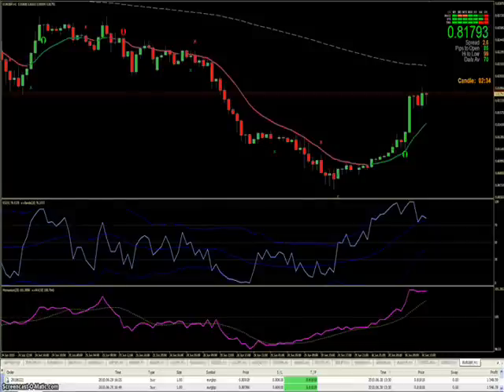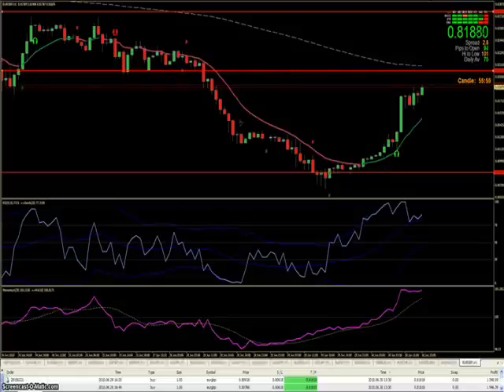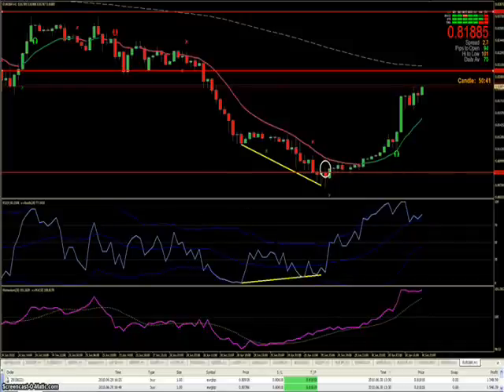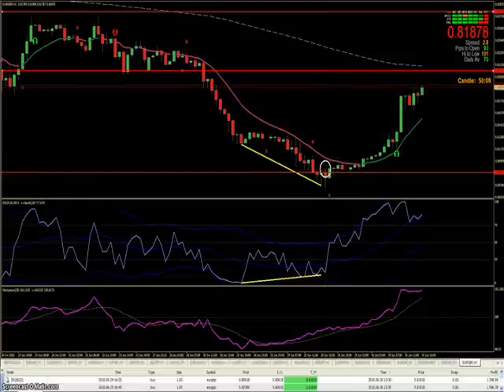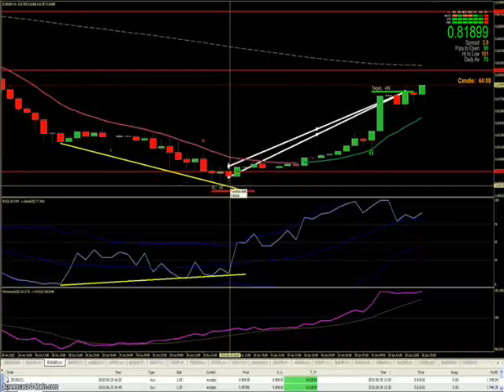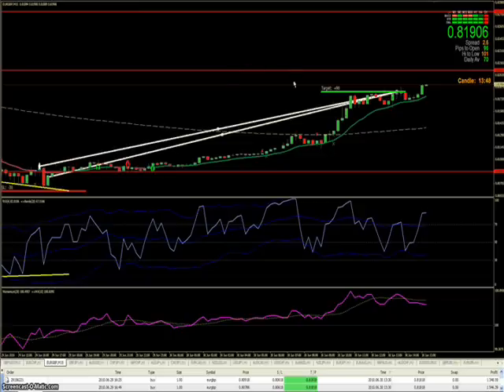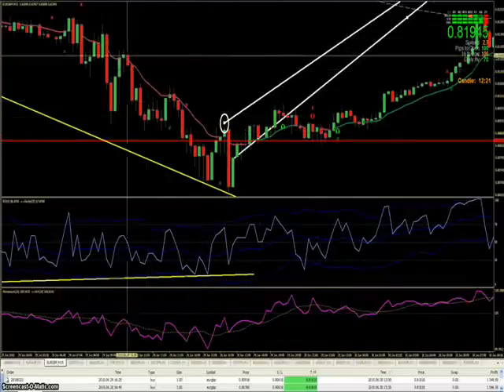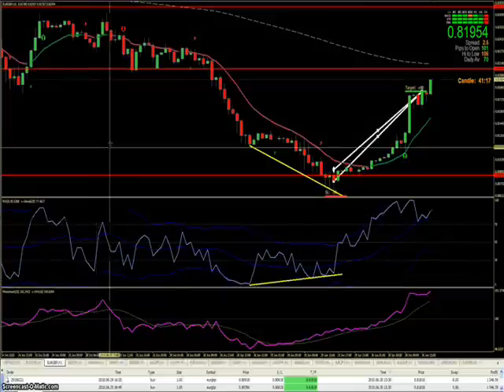6/29/10 - EUR/GBP - Long.avi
2, 1-Lot Trades Hit their Target for a total of +193 Pips